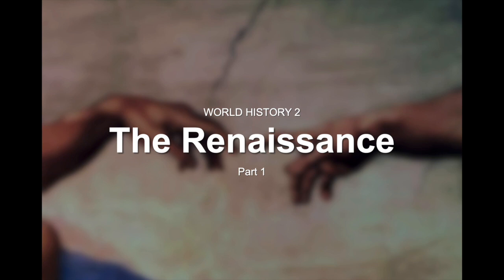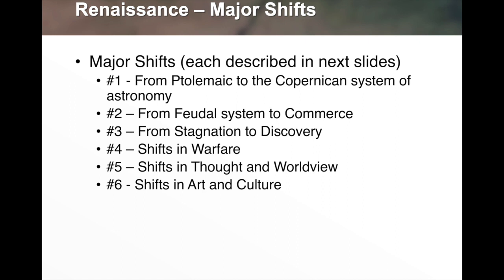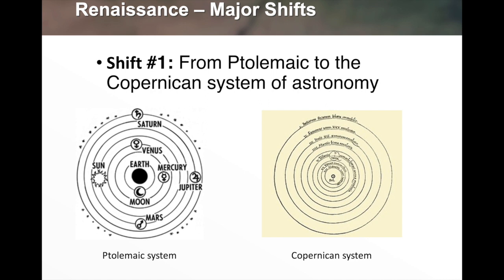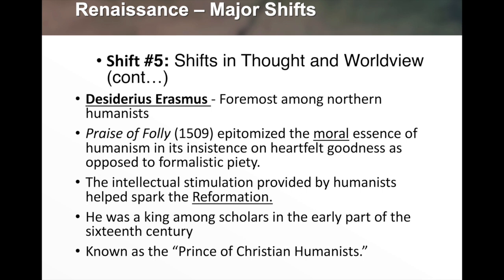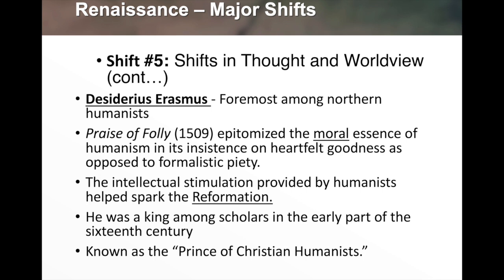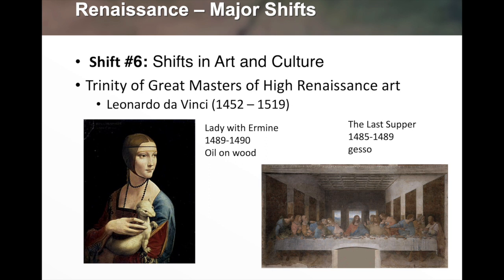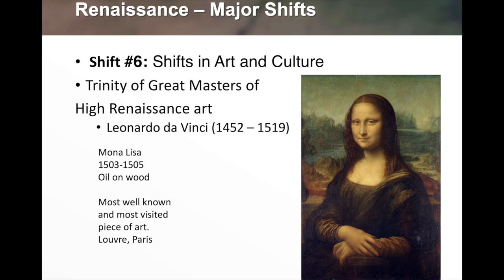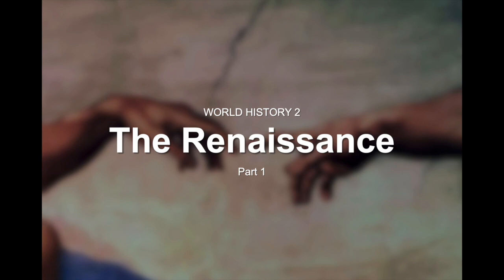WH2 Session 1 - Renaissance I